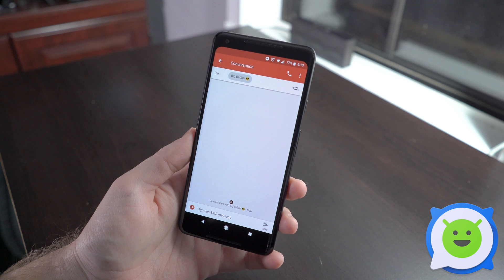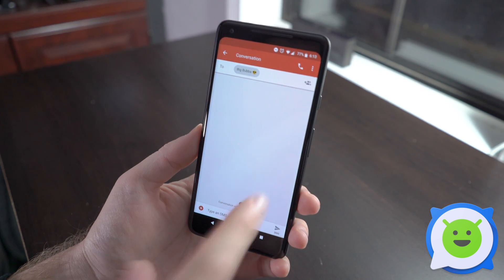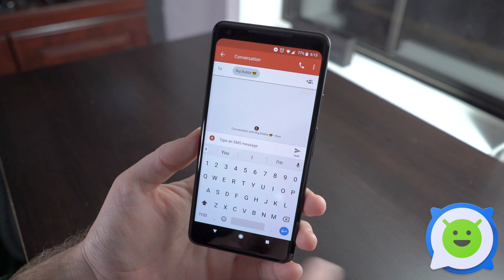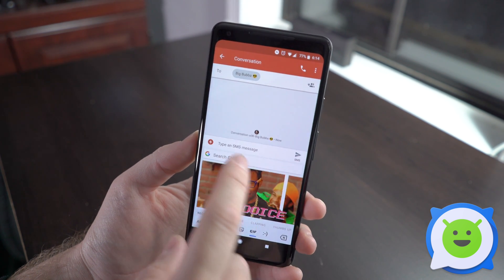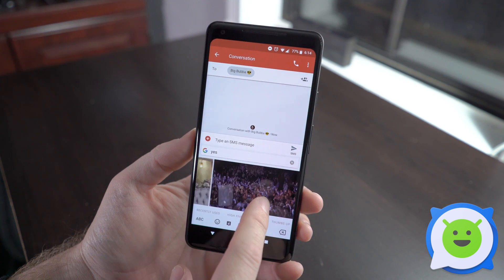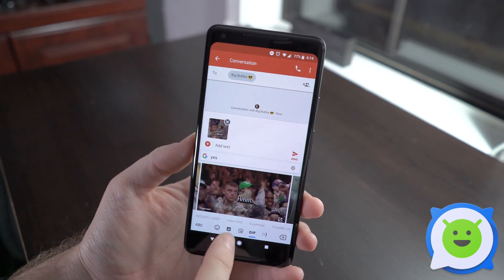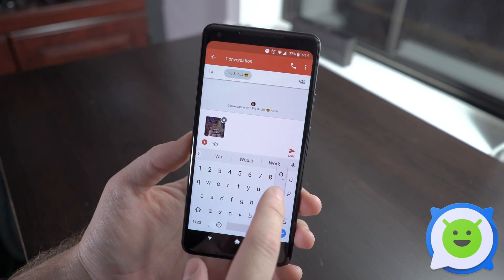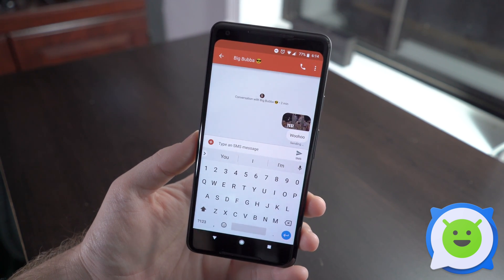Pixel 2 XL: How to send GIFs